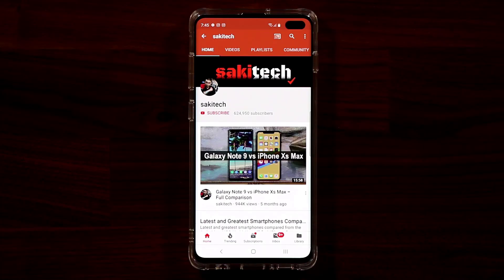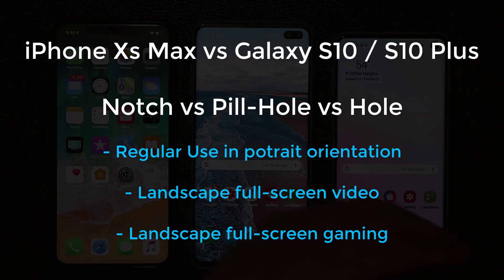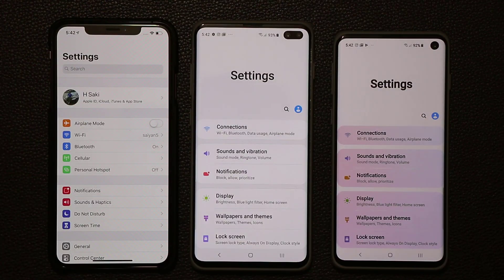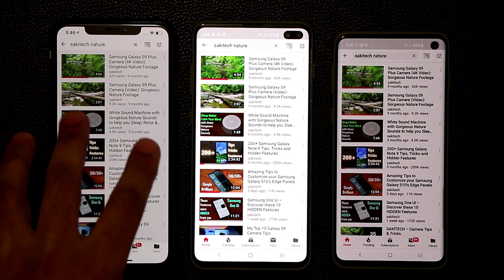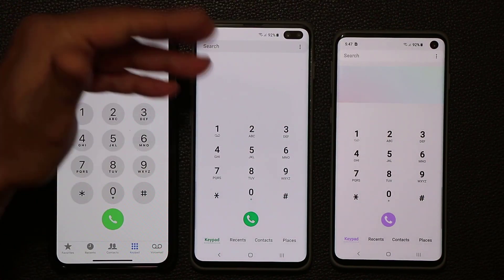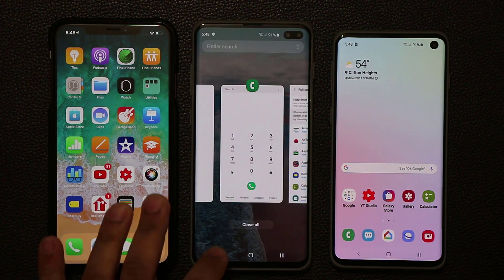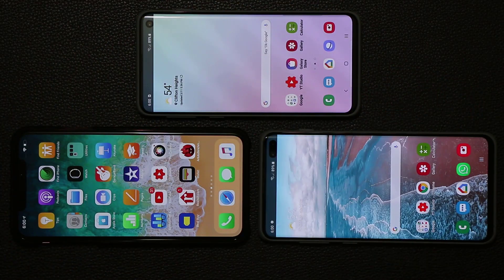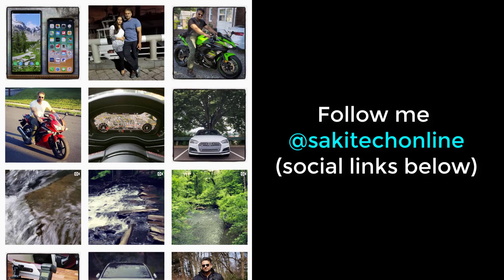Galaxy S10+ vs iPhone Xs Max: Notch vs Hole (Display Comparison)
In this video, we will take a side by side look at the Samsung Galaxy S10 Plus vs the iPhone Xs Max, and we will also throw in a Galaxy S10, so that we may compare all displays.

I want you to see how it feels to watch movies, play games, and perform navigation the display with a notch, hole and a pill-shape hole.

Attn: SAKITECH
135 S Springfield Rd. Unit #681